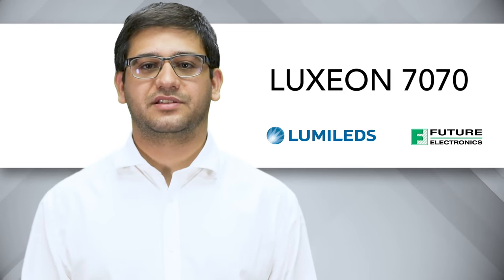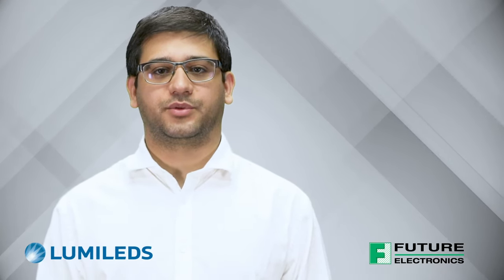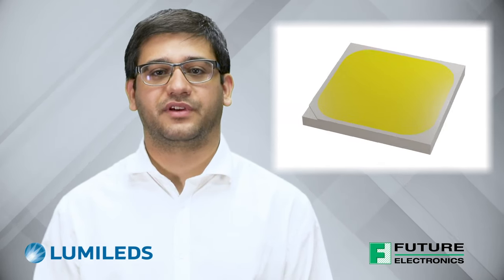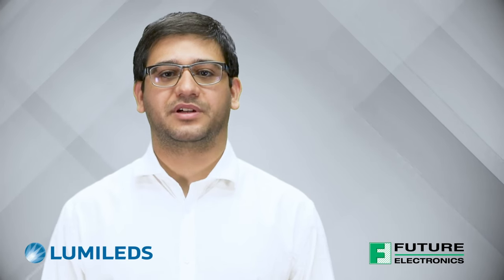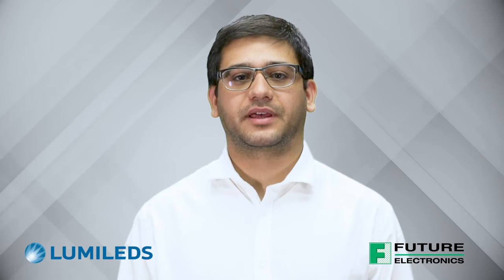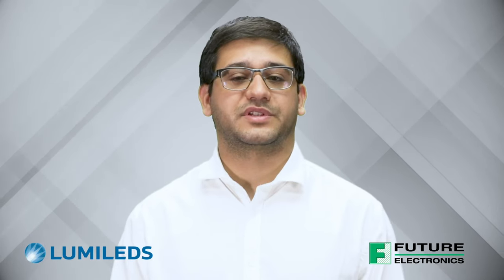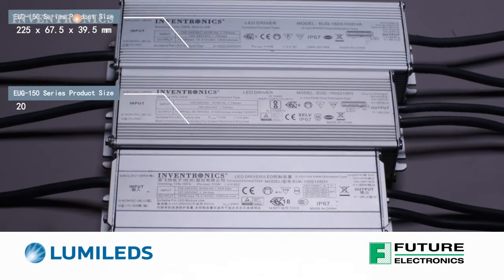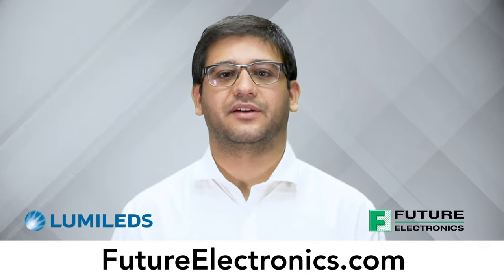Lumileds LUXEON 7070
LUXEON 7070 is a multi-die, high power package that provides high luminance from a super robust package to enable cost effective, single optic and directional fixture designs. LUXEON 7070 uses an industry standard 7070 surface mount package with a small Light Emitting Surface (LES).